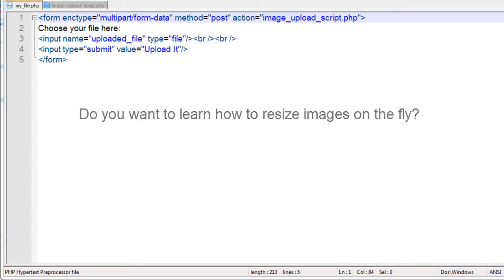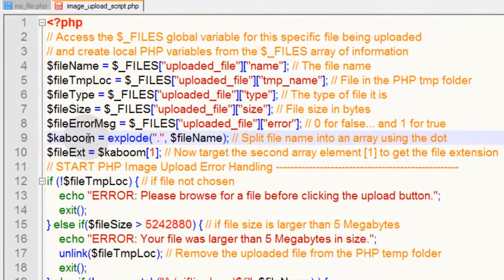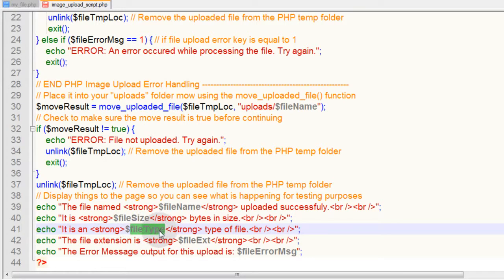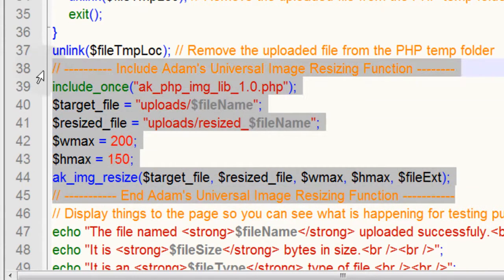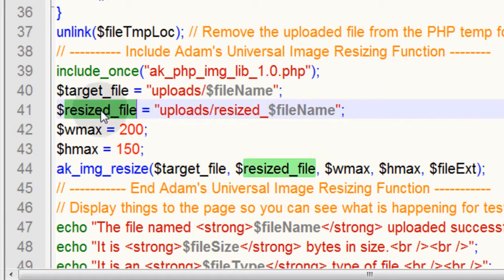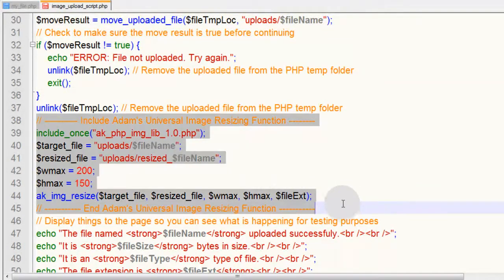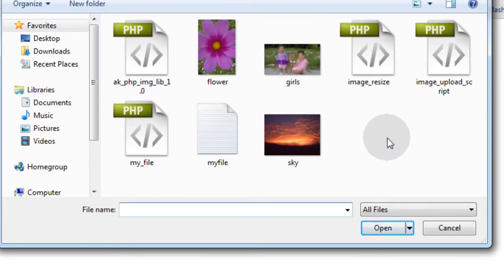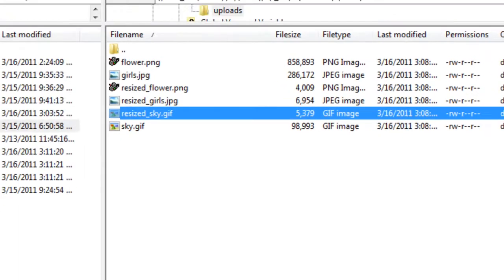05. PHP Image Resize Function Tutorial jpg gif png Size On the Fly (Part 1)